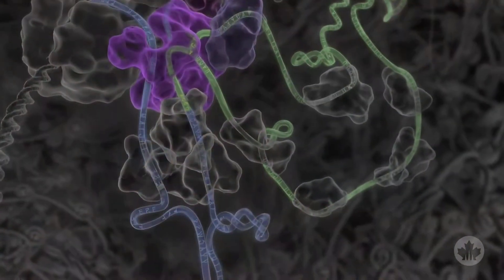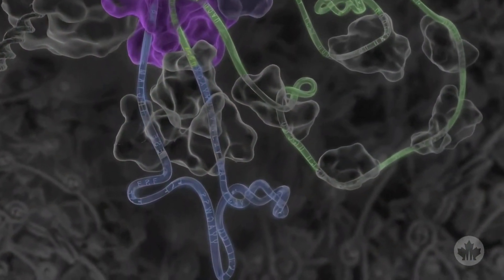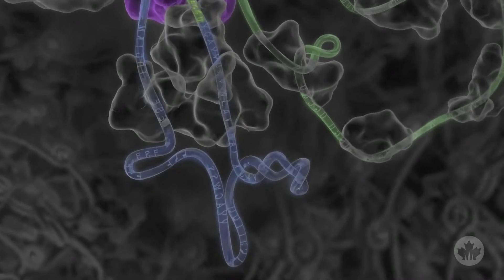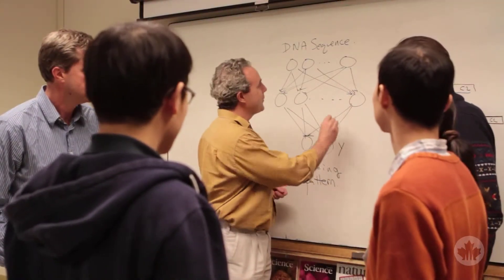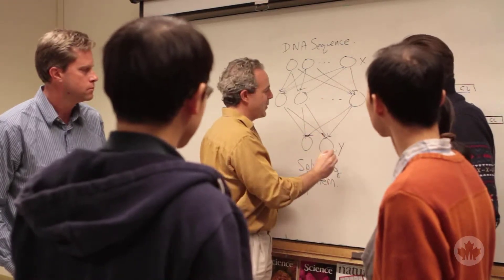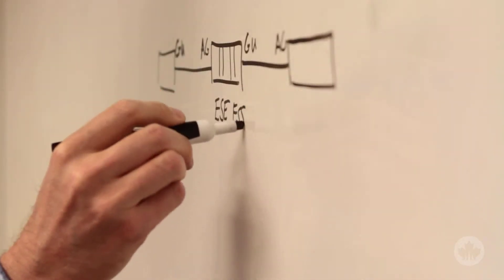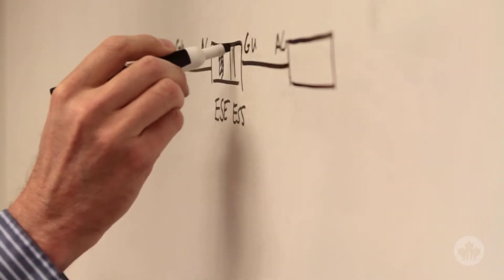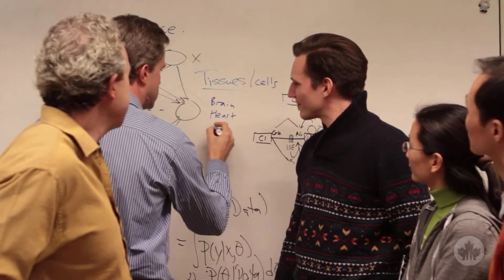Le CRSNG présente 2 minutes avec Brendan Frey and Benjamin Blencowe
Malgré l'enthousiasme qu'ils ont ressenti lorsque le séquençage du génome humain a été réalisé en 2003, les scientifiques se sont vite aperçus qu'il ne s'agissait que d'une pièce importante d'un casse tête beaucoup plus complexe. Ils s'attendaient à trouver au moins 100 000 gènes, mais ils n'en ont découvert que 22 000 – trop peu compte tenu de la remarquable complexité des cellules humaines. Qu'y avait il d'autre à découvrir?

Brendan Frey et Benjamin Blencowe de la University of Toronto se sont attaqués à cette mystérieuse question afin de trouver comment les humains pouvaient faire autant de choses avec si peu de gènes. Leur découverte a révolutionné les connaissances sur le fonctionnement du corps humain et leur a valu le Prix John-C.-Polanyi du CRSNG de 2011.